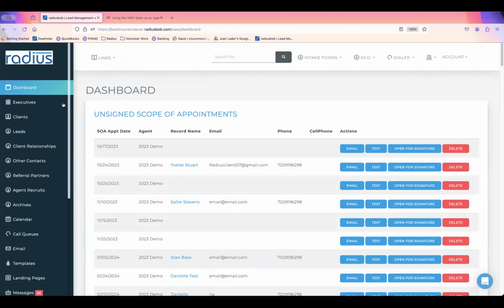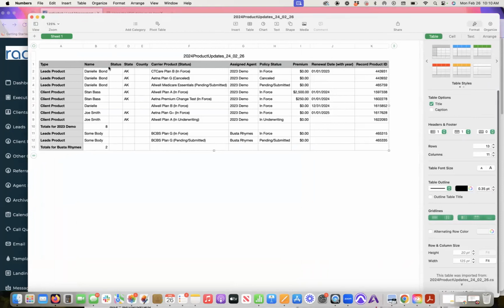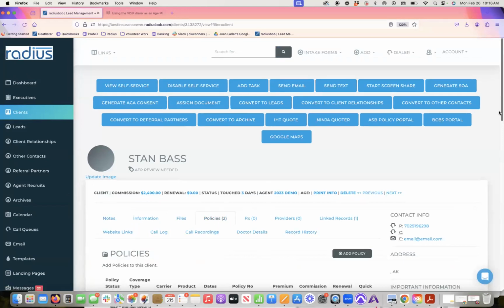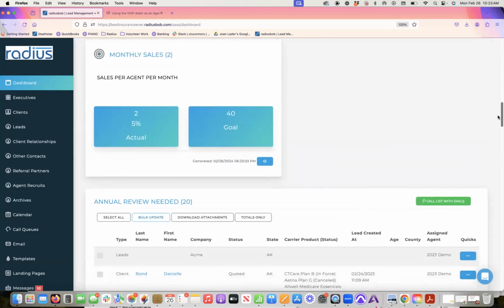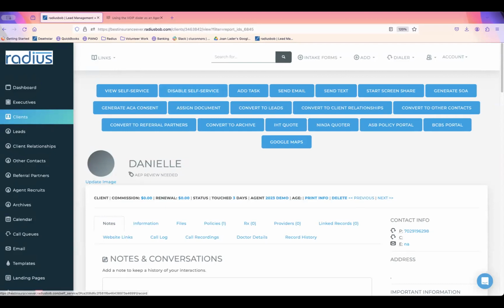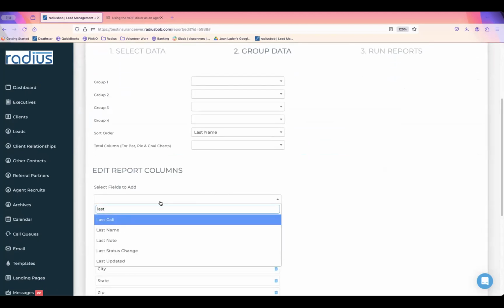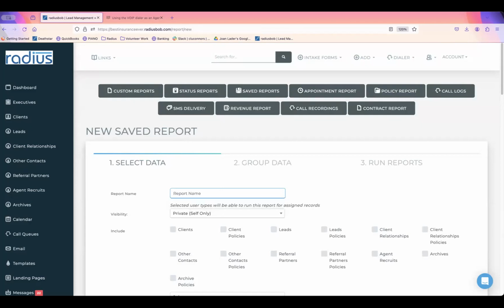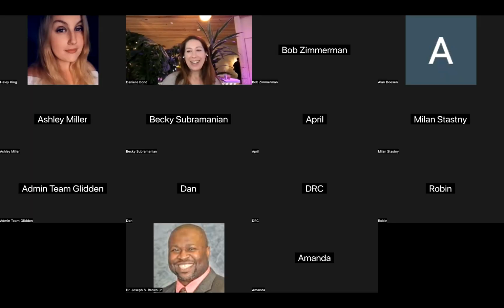AEP Debrief: Using Saved Reports to Update your Policies and more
We cover using Saved Reports to update your Policy Renewal dates, review policy data for additional needed changes, and discuss how other reports can help you throughout the year.